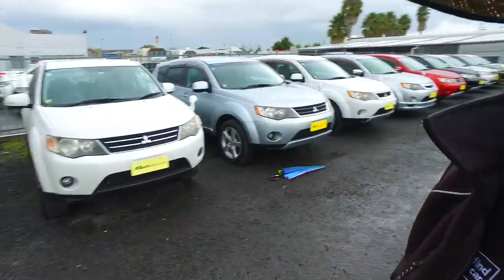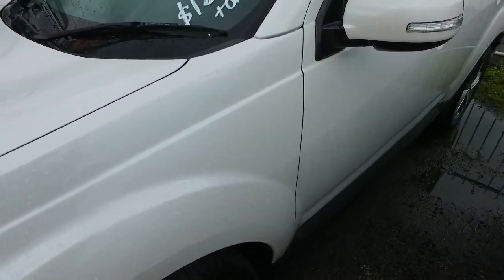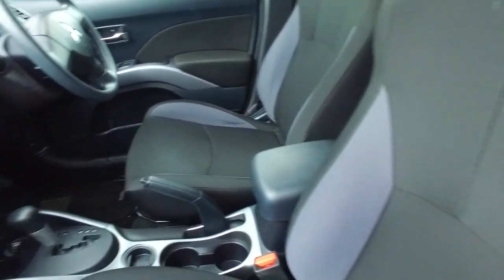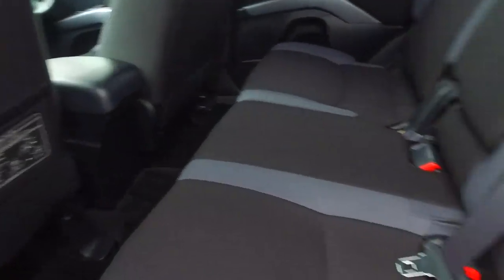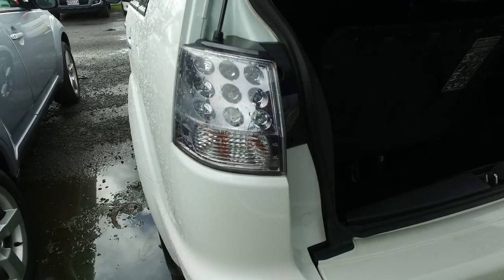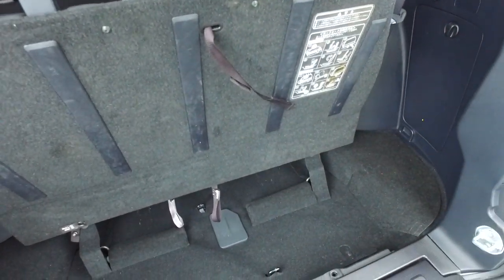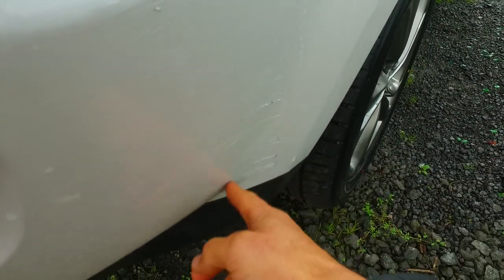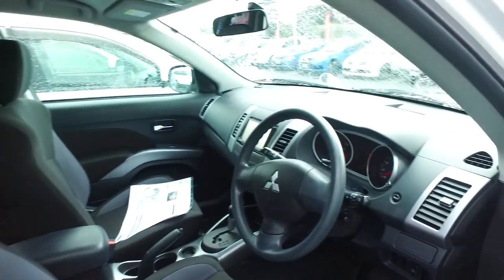Mitsubishi Outlander 2010 7 Seater For Matt